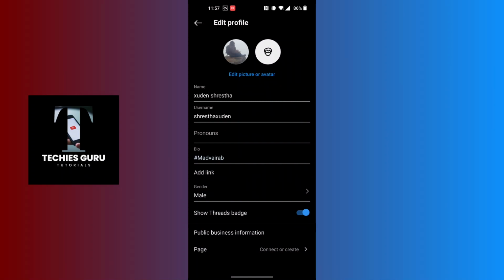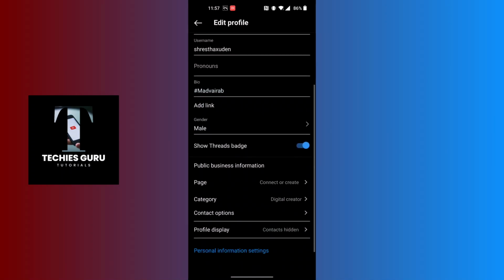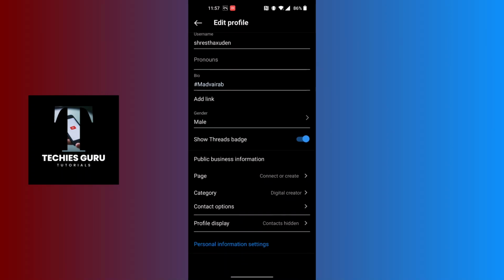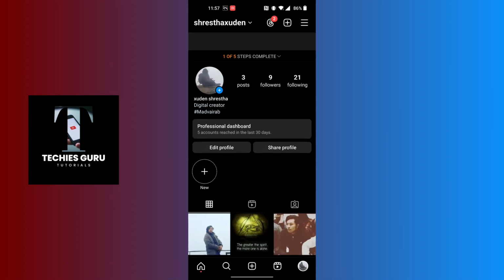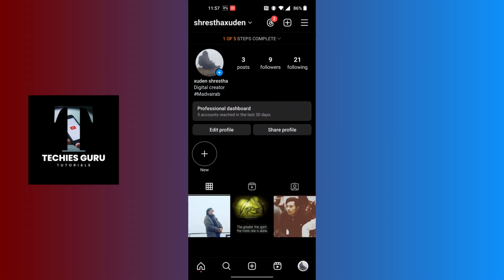How to Remove Threads From Instagram Bio?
📽️ How to Remove Threads from Instagram Bio? | TechiesGuru

🚀 Welcome to TechiesGuru, your trusted source for tech tutorials! In this guide, we'll show you how to remove threads (or line breaks) from your Instagram bio, allowing you to maintain a clean and polished profile. Let's get started!